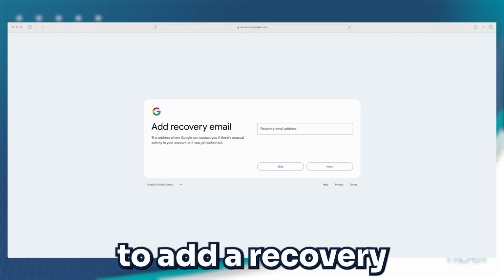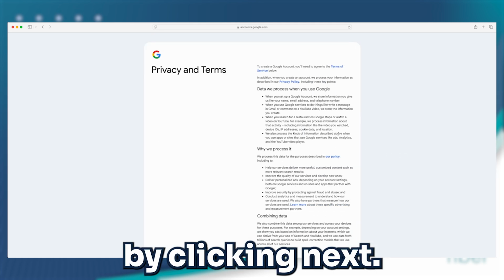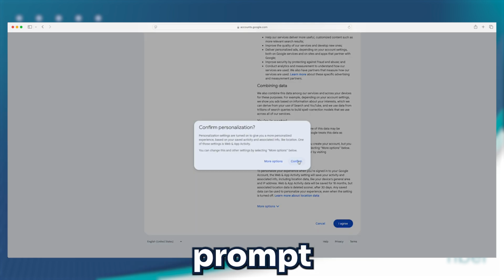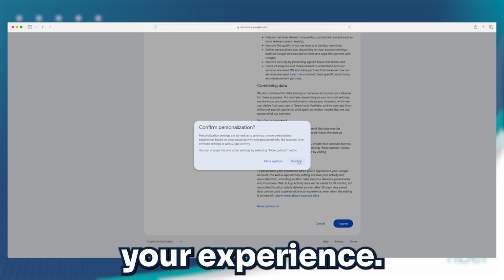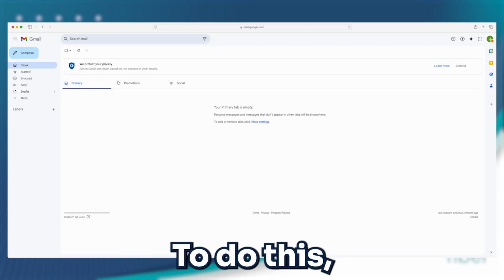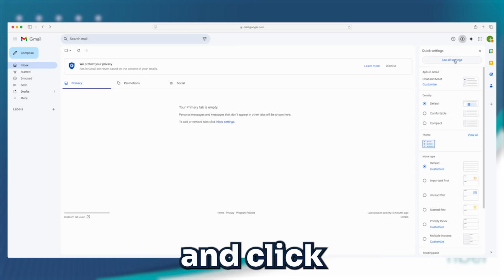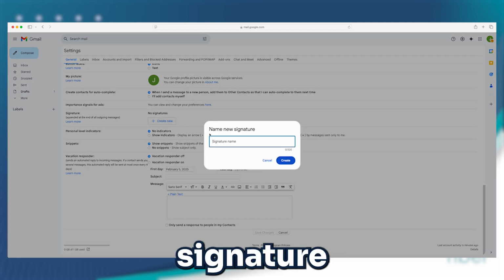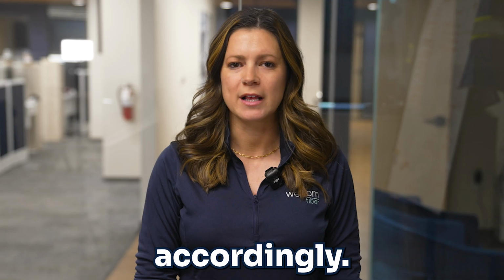Bridging The Gap - Using Your Email Effectively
Digital equity goes beyond mere access; it's about empowering you with the know-how to make the most of online tools like email. We're excited to share our latest video as part of our digital equity initiative!

Keep in touch with us for more valuable insights!